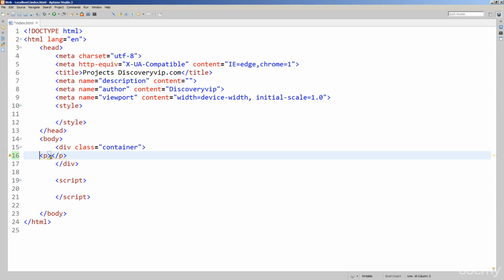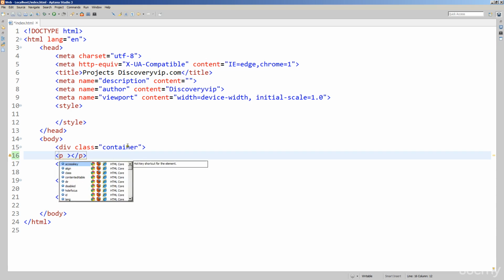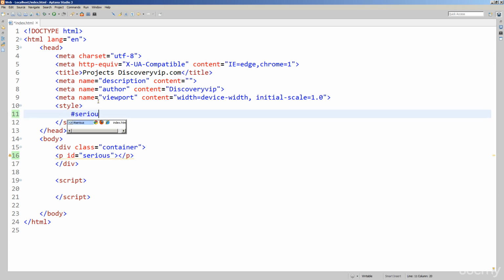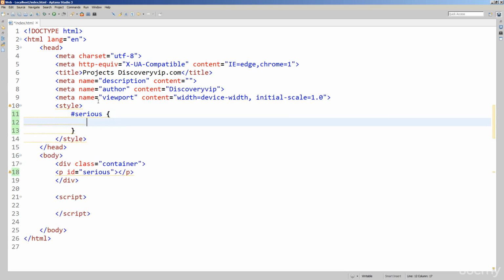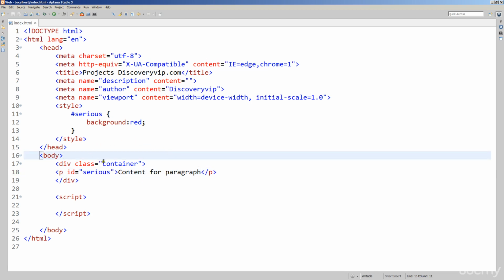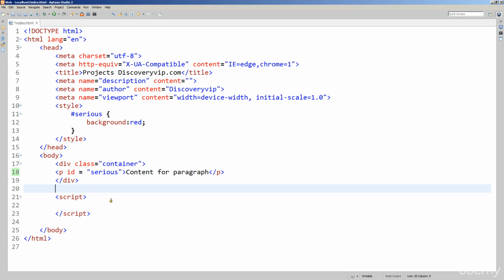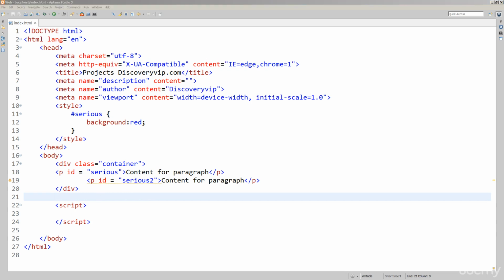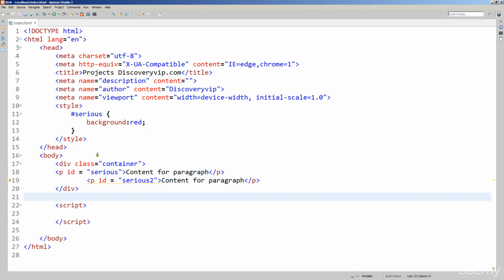Creating a Business Website - Web Developer Course Part 23